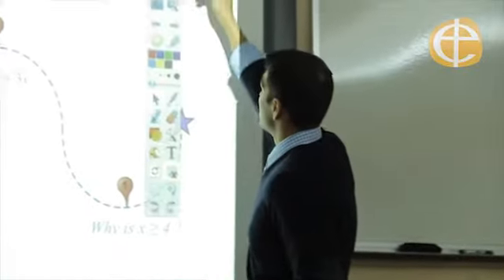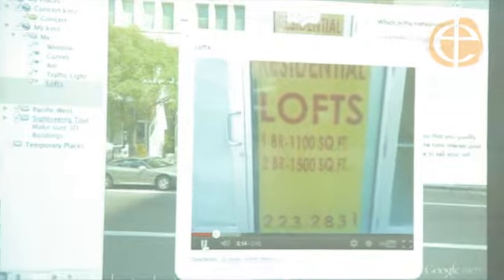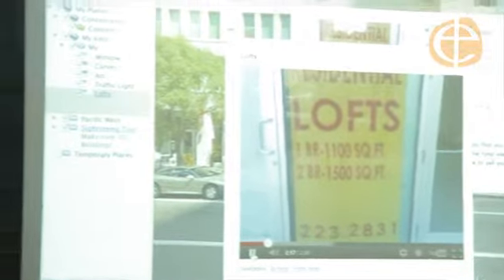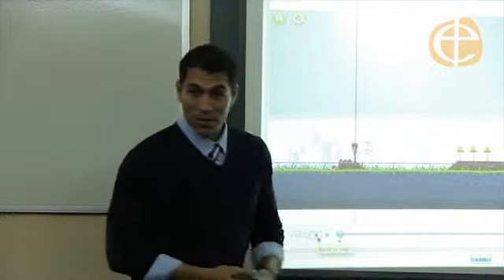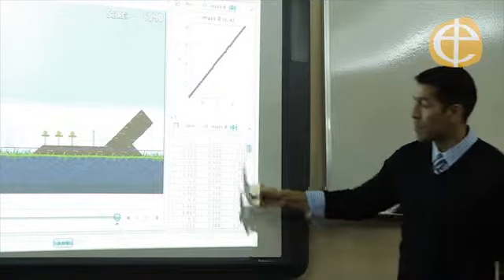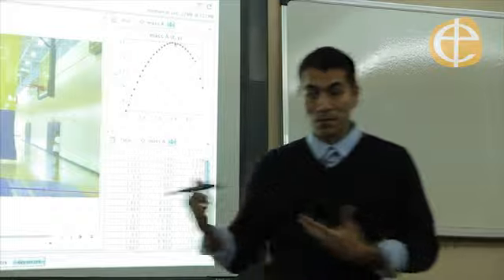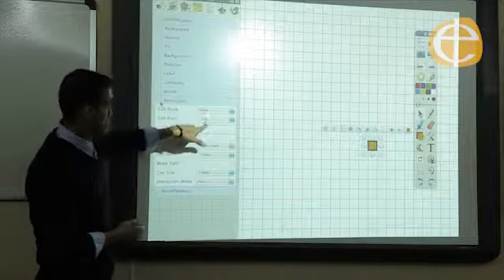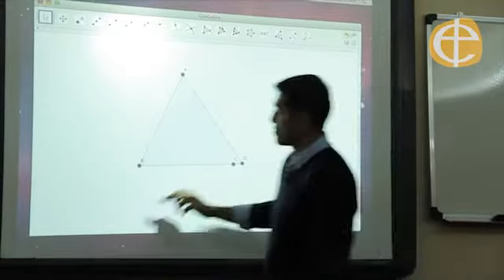Matemáticas en Pizarras Digitales - Parte 4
Conferencia Ginno Kelley sobre Matemáticas en Pizarras Digitales.